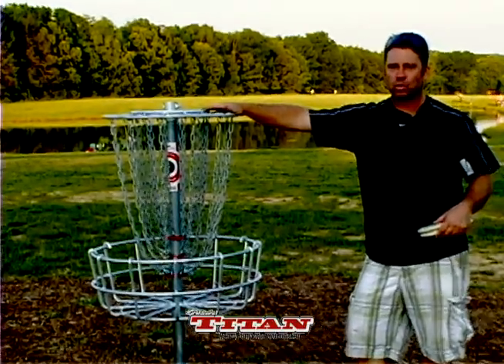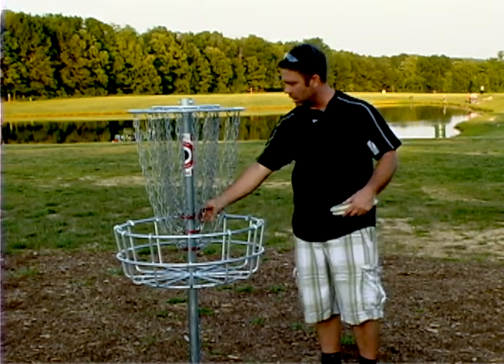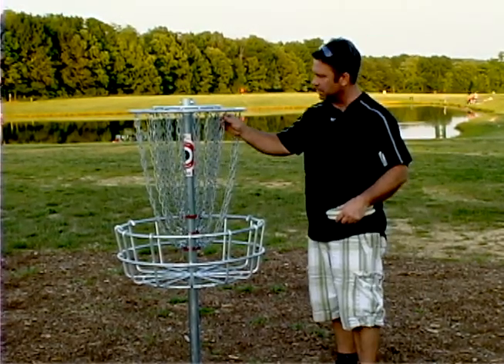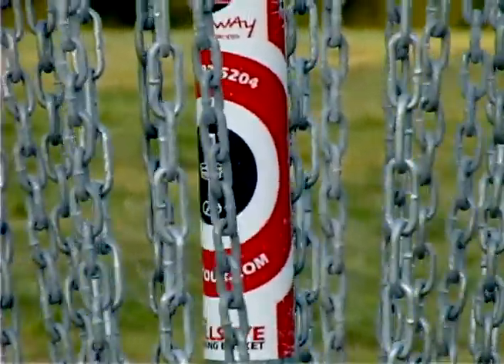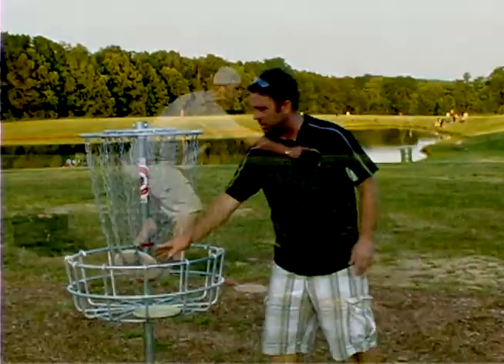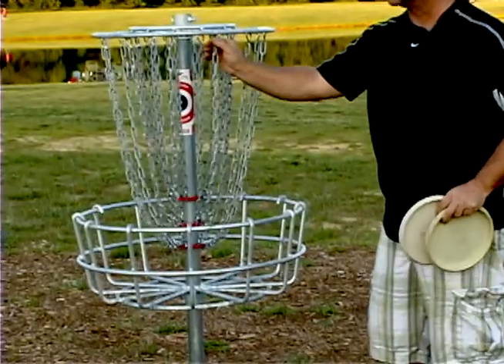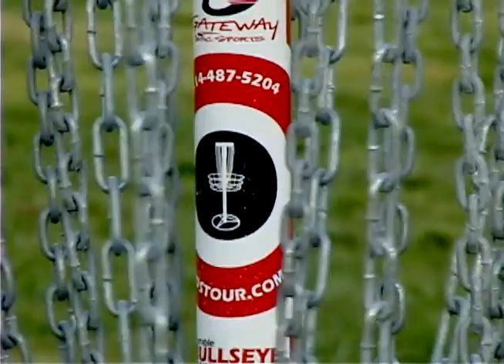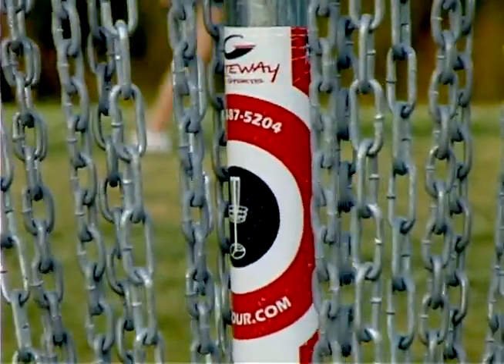Gateway Disc Sports' Titan Pro 24: the BEST disc golf target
Geatway Disc Sports' David McCormack discusses the features of the Titan Pro 24 disc golf basket, the BEST disc golf target on the market.  Learn why the features of the Titan make it the best.